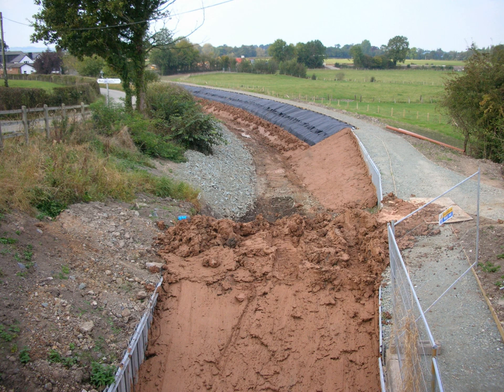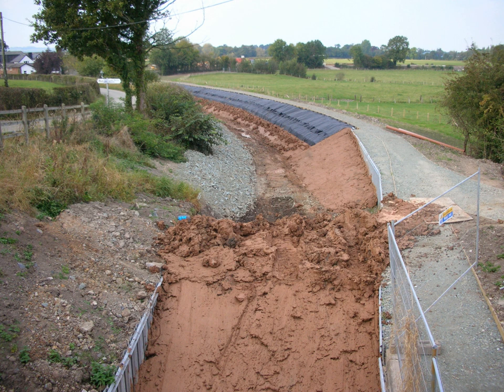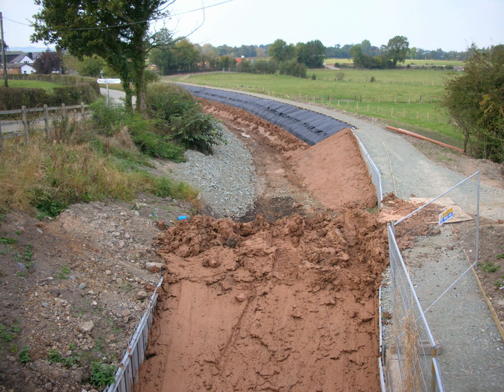Puddling (civil engineering) | Wikipedia audio article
00:00:14 1 Puddle clay as a lining
00:02:24 2 Puddle as a building material
00:02:43 3 See also
00:02:58 4 Notes
00:03:07 5 External links

- Socrates

SUMMARY
Puddling is both the material and the process of lining a water body such as a channel or pond with puddle clay (puddle, puddling) - a watertight (low hydraulic conductivity) material based on clay and water mixed to be workable,